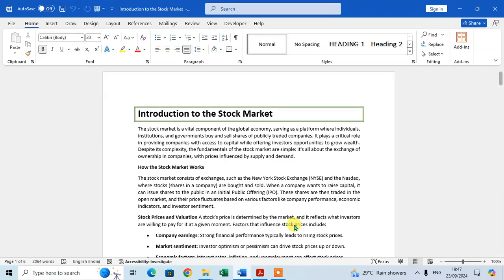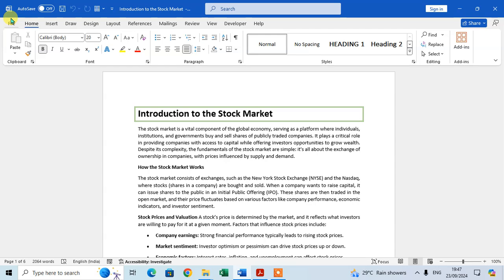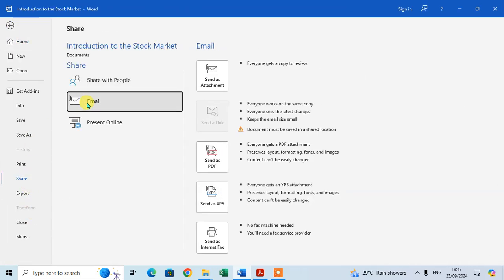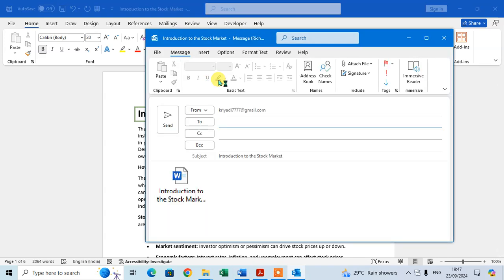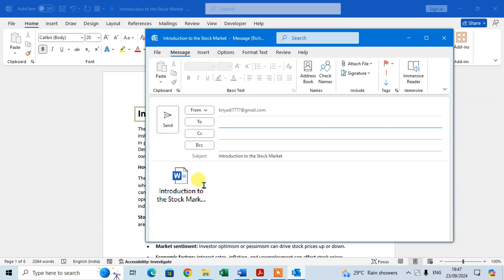How To Share Word Document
how to share Word document to other person so let's start Open Your Word document and here in my word document have one article so this article I'm going to share to the other person just click on the file and here click on the share option then click